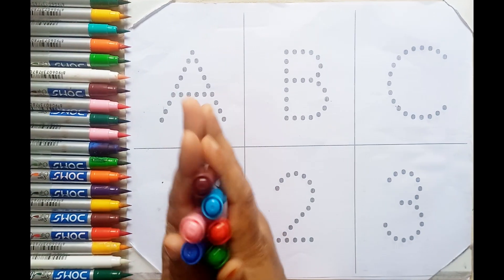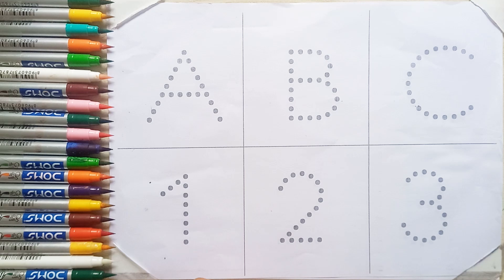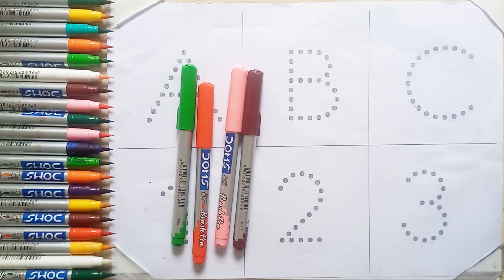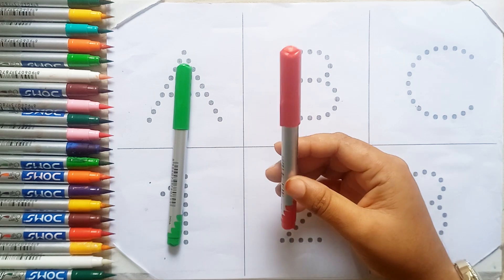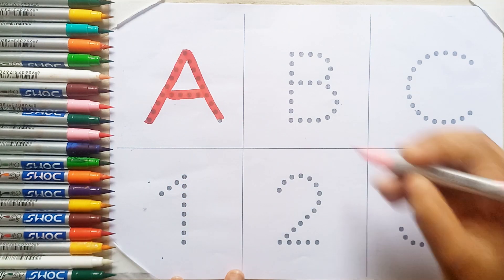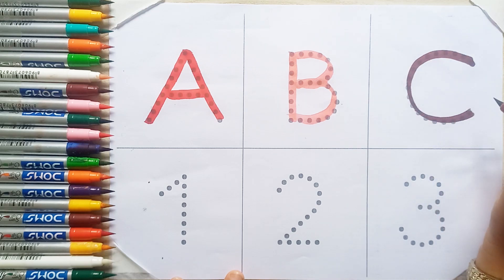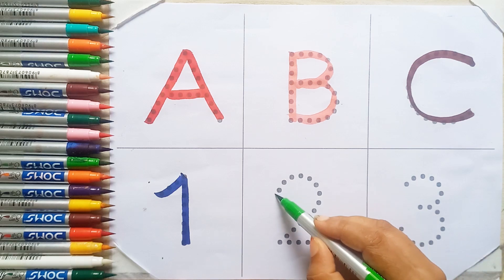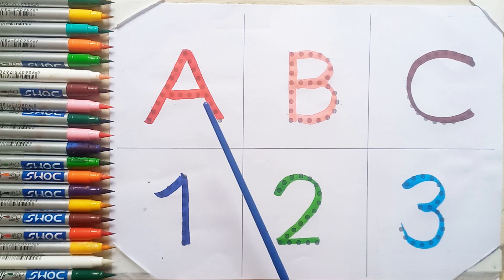123 Song | 1234 Numbers | abc Song | ABCD | A for Apple | Preschool Learning| Nursery Rhymes| Colors